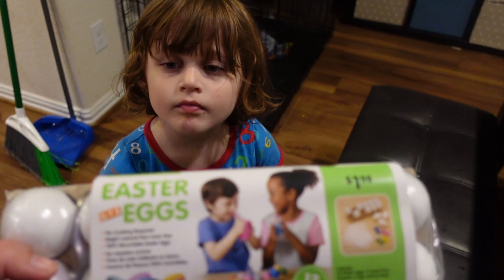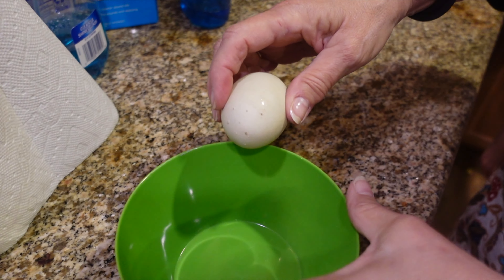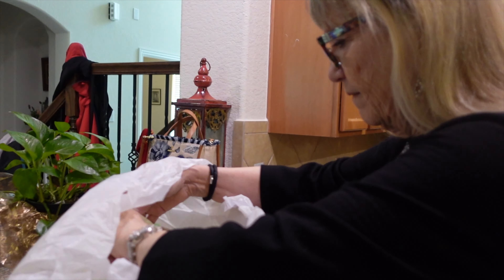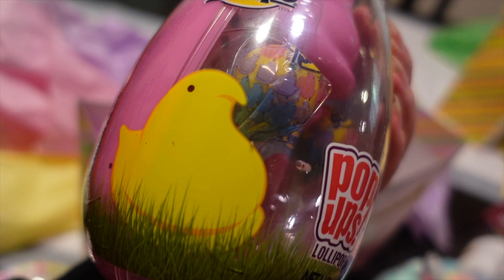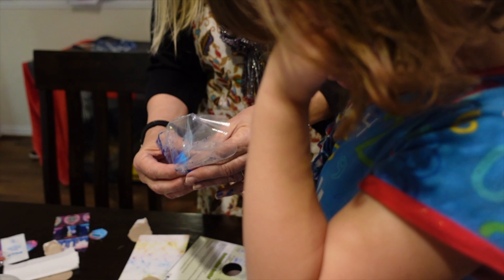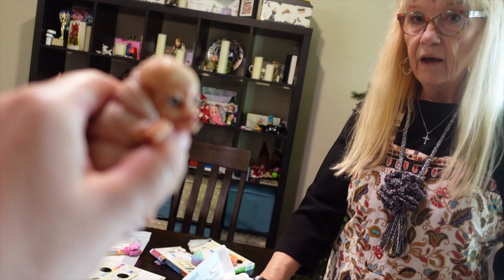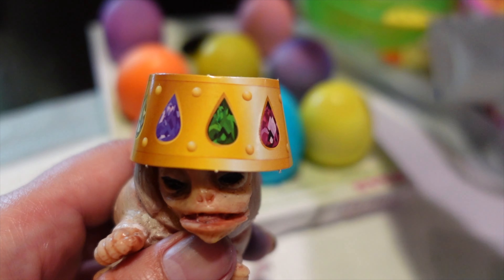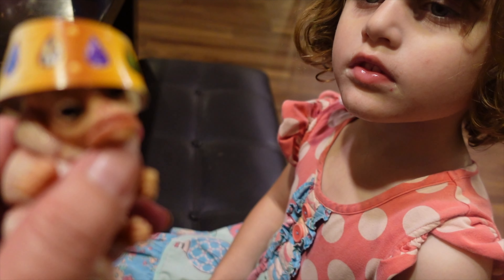Dyeing Easter eggs, Surprise Squishmallows, and King Sasuke!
Mimi came over and brought us some Easter stuff, including some surprise squishmallows! We dyed eggs and then Sasuke, our alien caterpillar creature, woke up from his nap to join in the fun. Ayla and Ivan had fun making the Easter eggs.

Sauke is by Laira Maganuco of Babycreatures on etsy